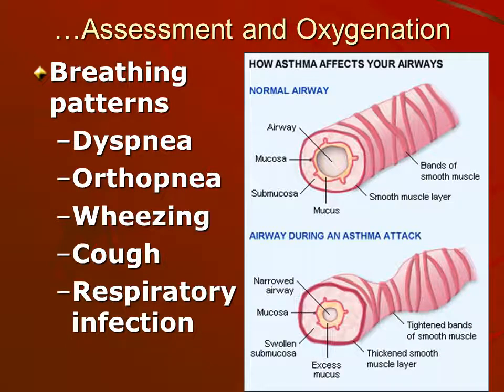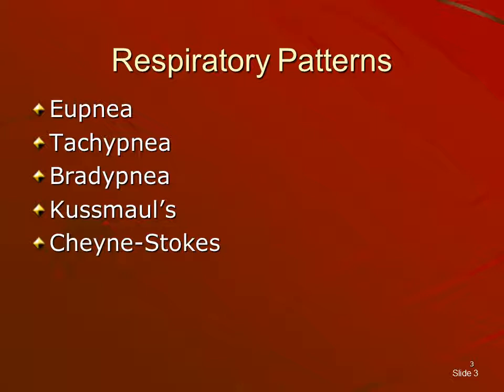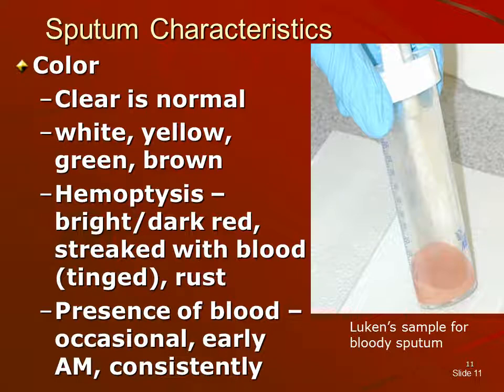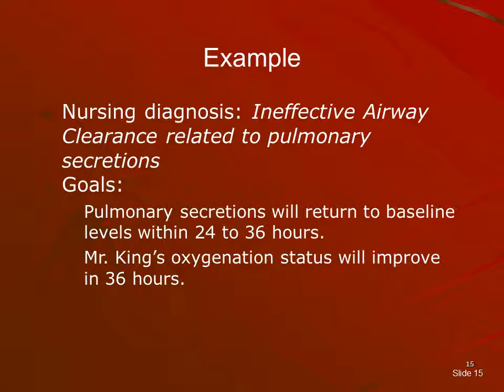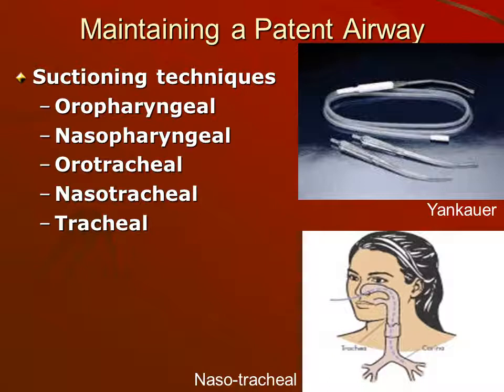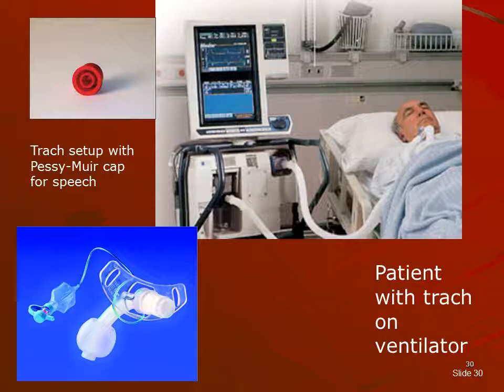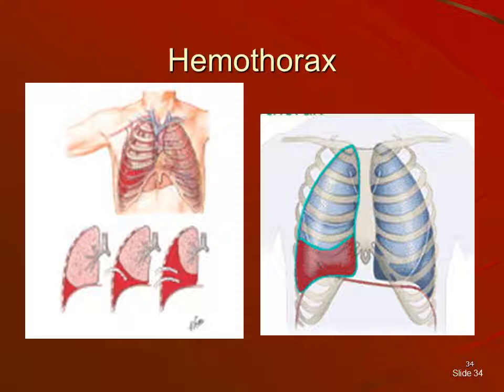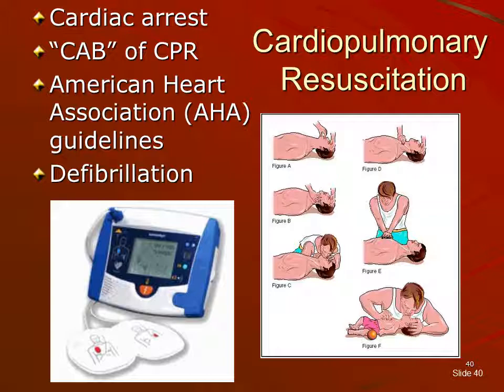Chapter 30 Oxygenation part 5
DCTS FUND 1